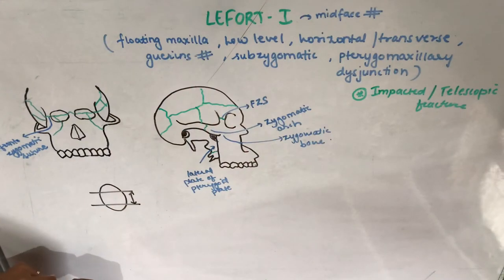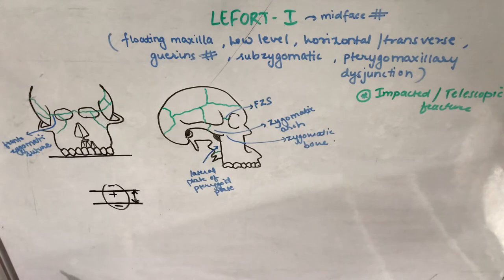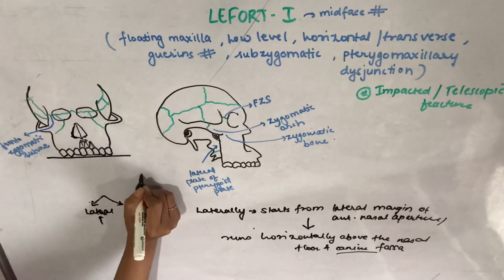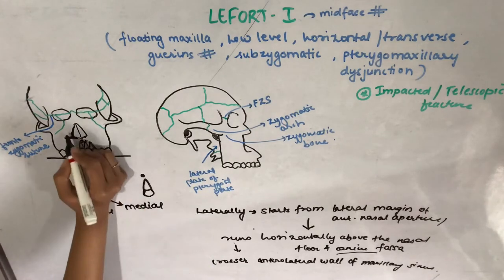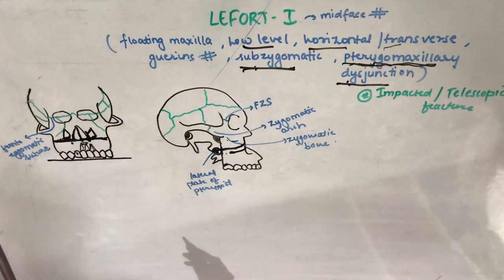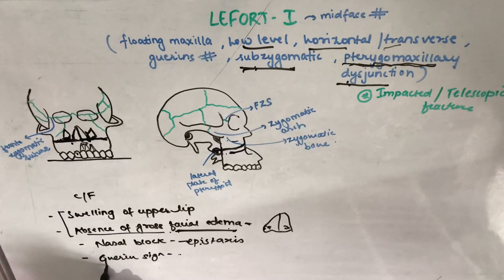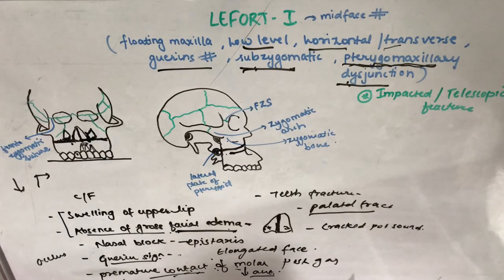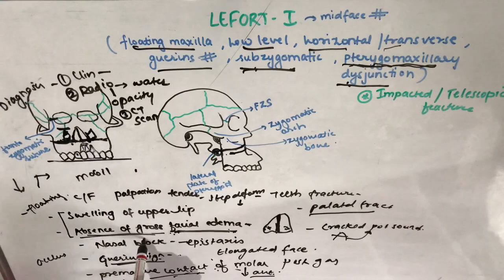LEFORT I FRACTURE || MIDFACE FRACTURE || ORAL SURGERY || imp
Hello everyone the topic is lefort I fracture from midface fracture from oral surgery.. this is a very important topic from exam point of view and in this video I’m explaining everything about it that is etiology,fracture line,clinical features than the diagnosis of it.. I hope you will find this video helpful.. thank you so much..